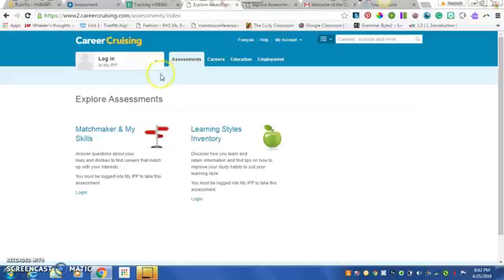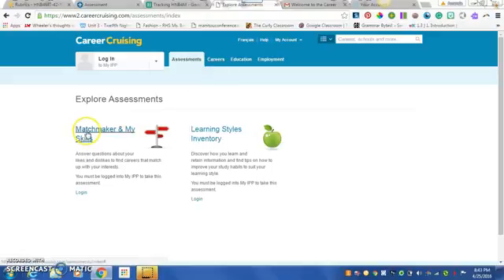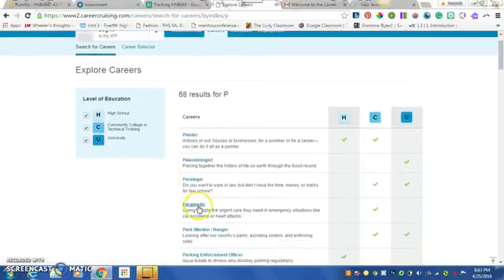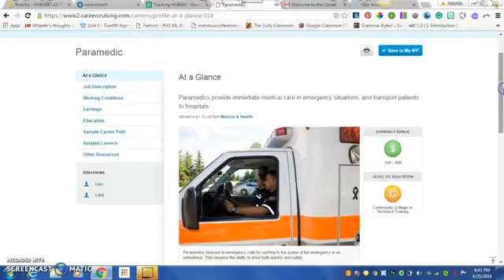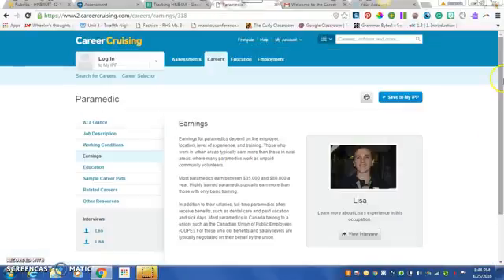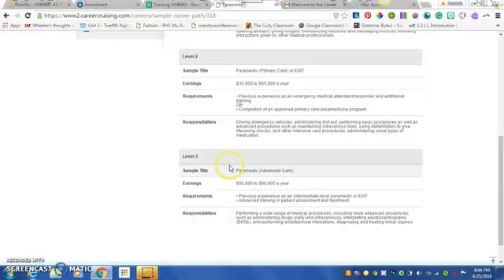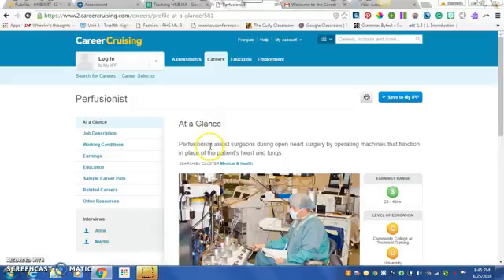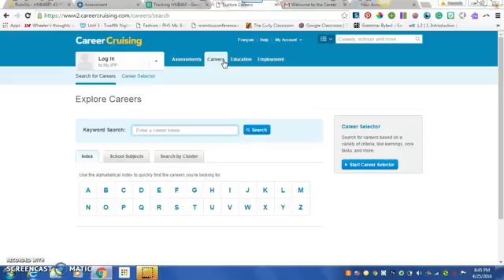Away April 26